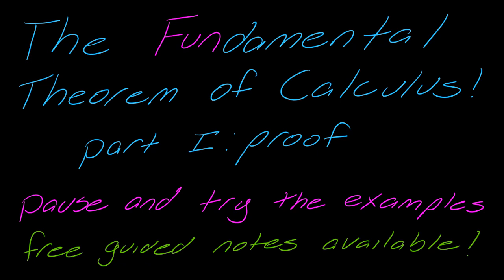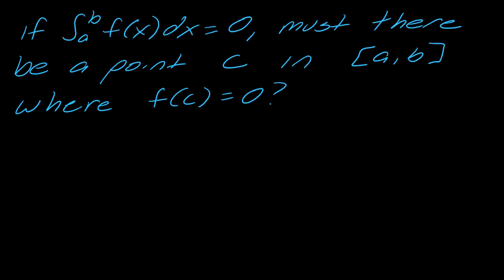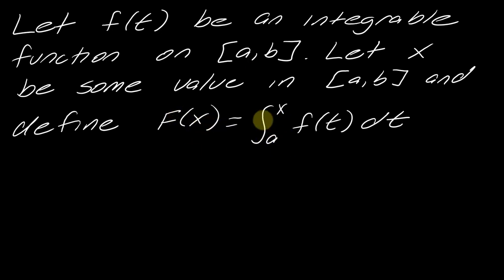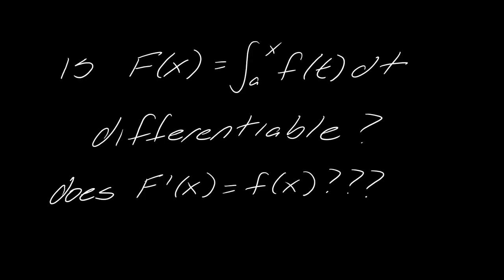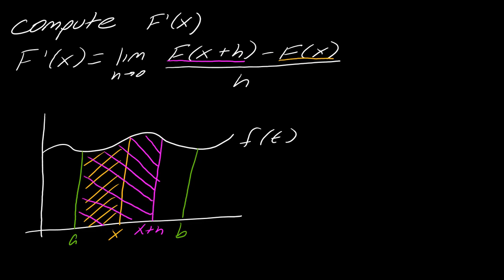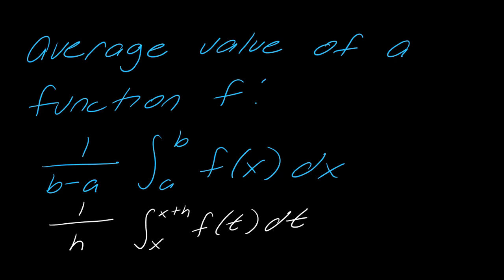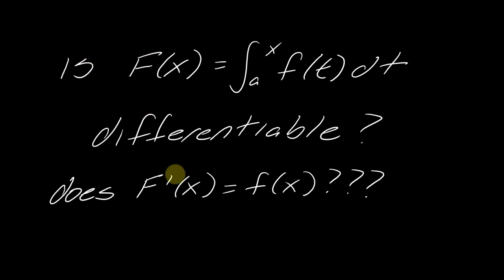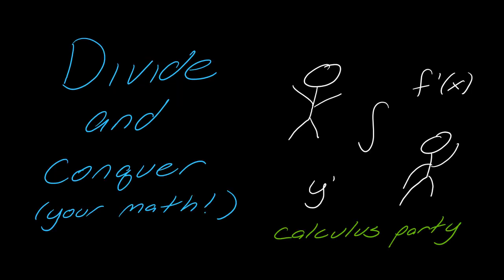Lesson: The Fundamental Theorem of Calculus Part 1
00:00 A quick review
1:18 The Mean Value Theorem for Definite Integrals
3:24 Proof of the Fundamental Theorem of Calculus part 1
13:37 Examples of using part 1 of the Fundamental Theorem of Calculus